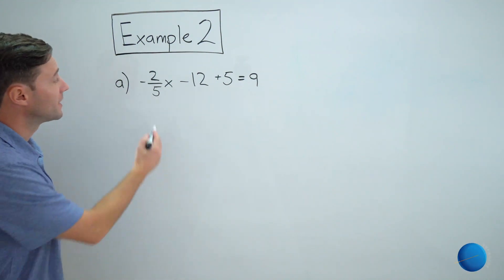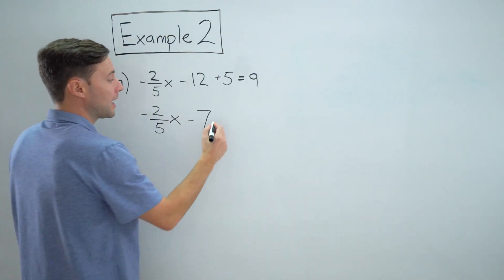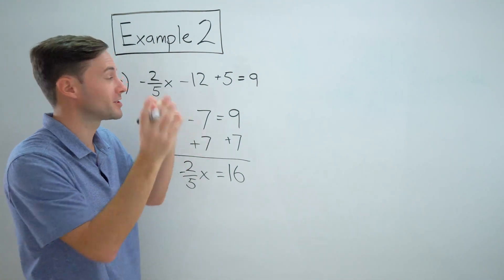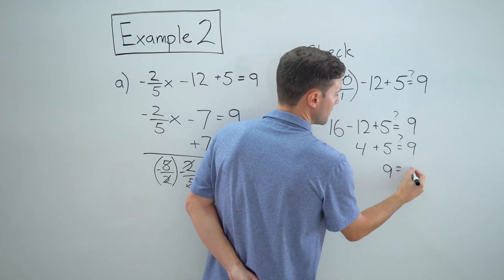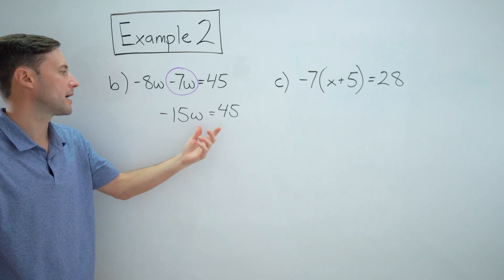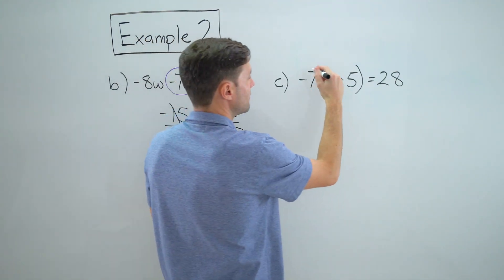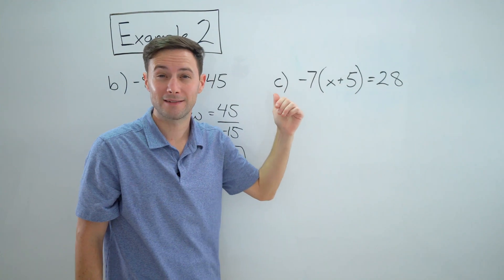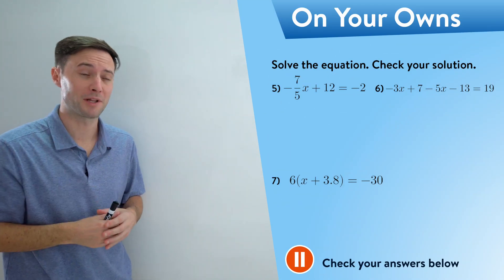Solving Two Step Equations - Part 2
5) x = 10
6) x = -3 1/8
7) x = -8.8

This video is the second part of a lesson about how to solve two step equations. In this video, we learn that it is much more efficient to simplify an equation before you start to solve it. We practice this concept with different types of equations.